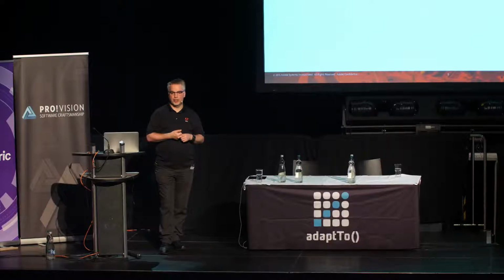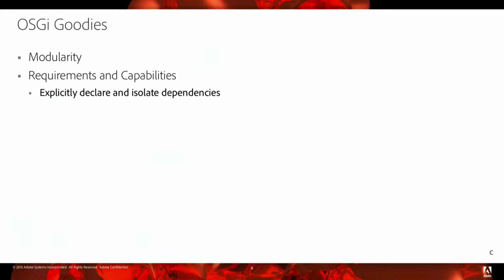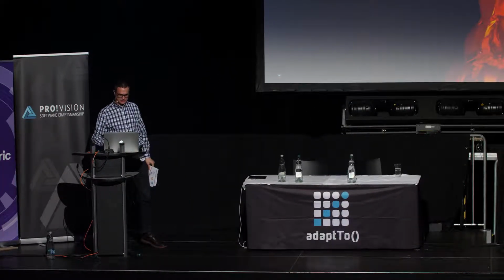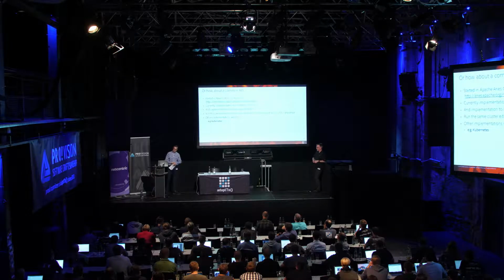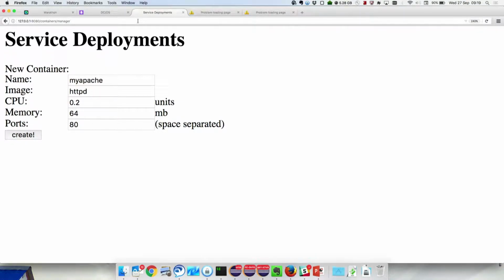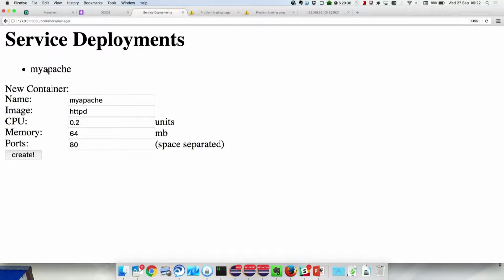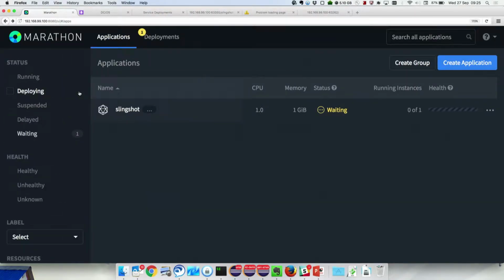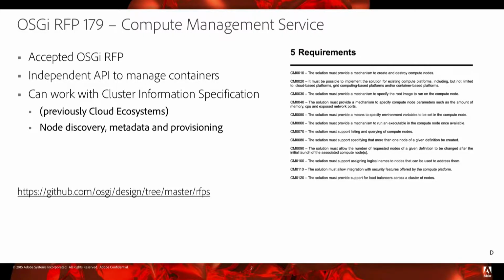Dockerizing apps for the Deployment Platform of the Month with OSGi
– David Bosschaert, Carsten Ziegeler

Docker is enjoying immense popularity today for deployment of nearly any type of app and new platforms that support Docker appear on a regular basis. While supporting Docker natively, many platforms have specific APIs to get them to work. As a dev you don’t want to lock yourself in to any of these. You want to keep the option open to switch to target platforms if the need arises.

This talk outlines the OSGi Compute Management Service RFP 179 that abstracts over mechanisms to create and launch container nodes. It shows a system that allows you to swap Docker deployment platforms without the need to change your deployment management code.